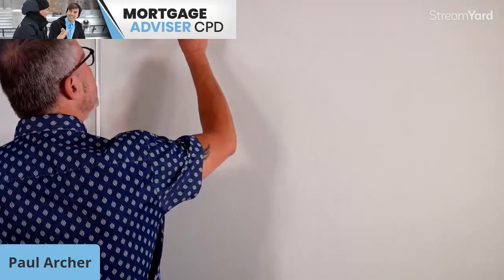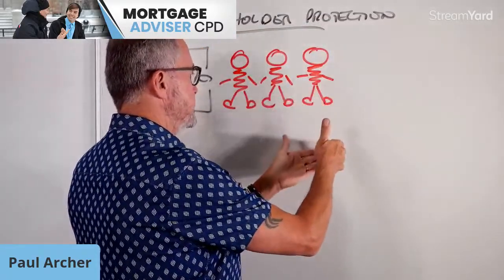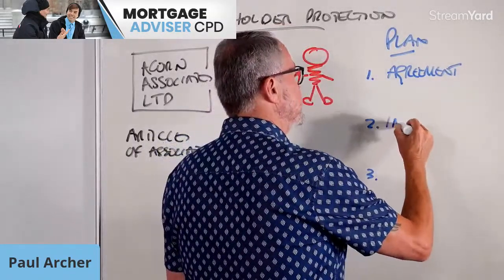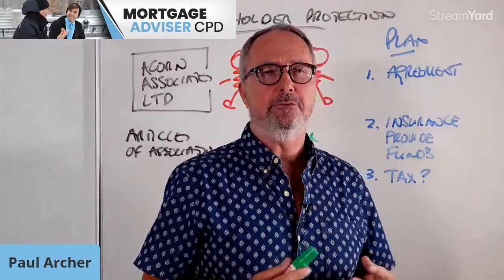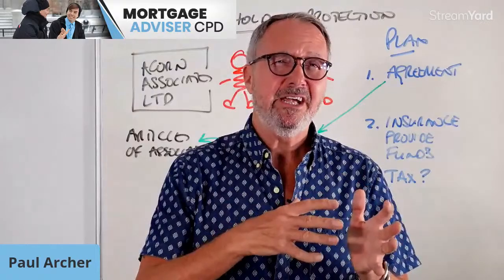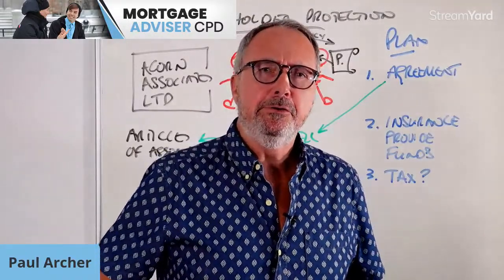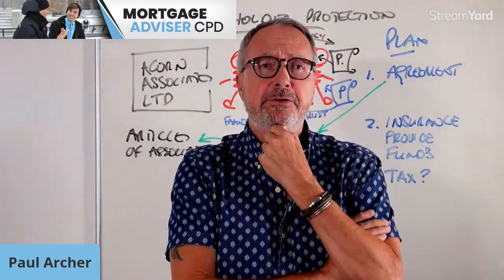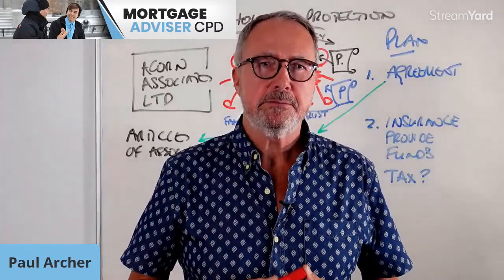Mortgage Livestream - 2021 July 26 - Share Protection Insurance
Paul's right in the middle of recording his new Bootcamp for the Protection Qualifications so thought he'd just continue this with the Livestream this week. To give you a taster.